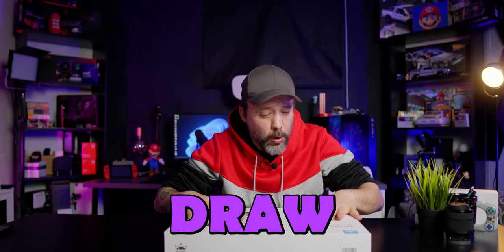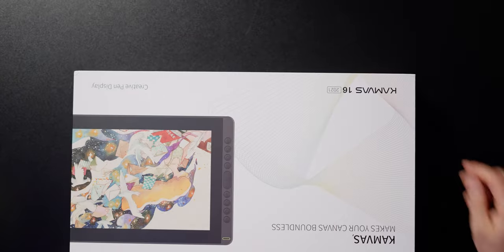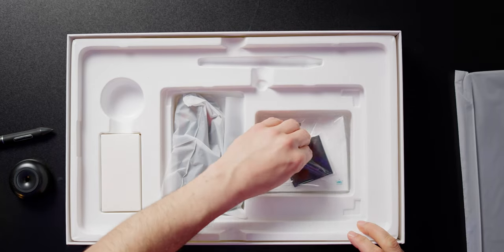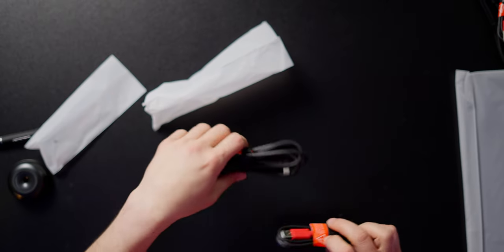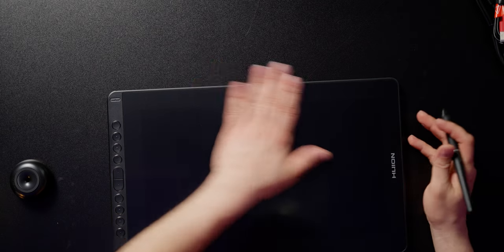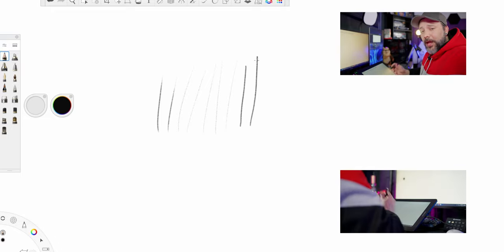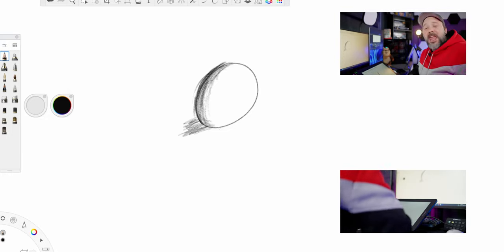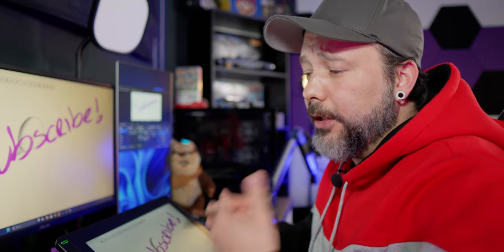Huion Kamvas 16 2021 | Unboxing and Test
Today we are going to unbox and test the Huion Kamvas 16 from 1021. Discover why this model is making waves in the creative community and see if it lives up to the hype!

📦 Unboxing the Huion Kamvas 16 (2021):
Dive into the excitement with us as we unbox the Huion Kamvas 16 (2021). We’ll take you through each component that comes in the box, showcasing the sleek design and quality of the materials. Get a first look at the impressive 15.6-inch display, the battery-free pen with 8192 levels of pressure sensitivity, and the array of 10 customizable shortcut buttons.